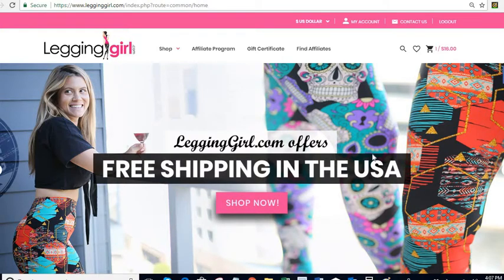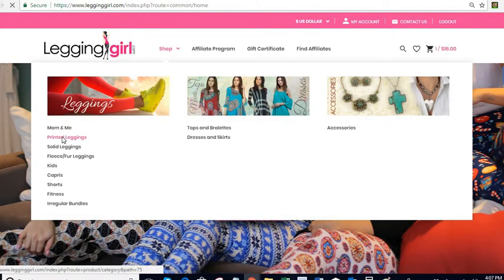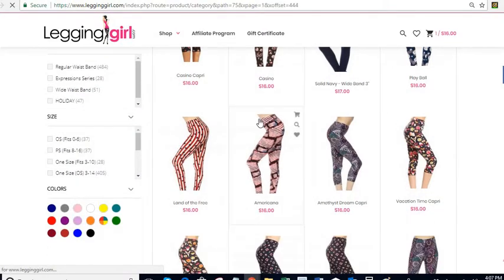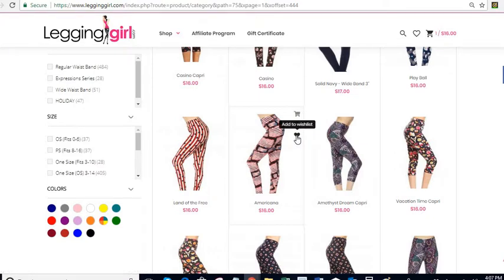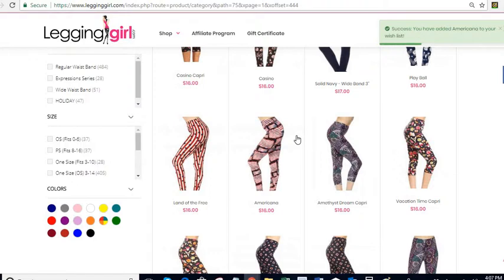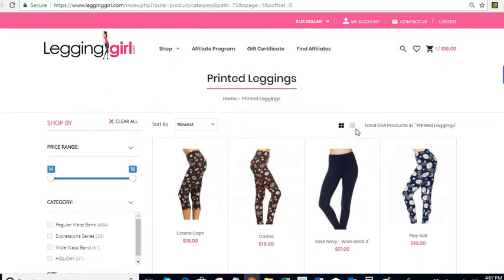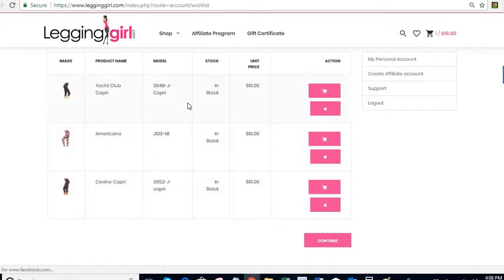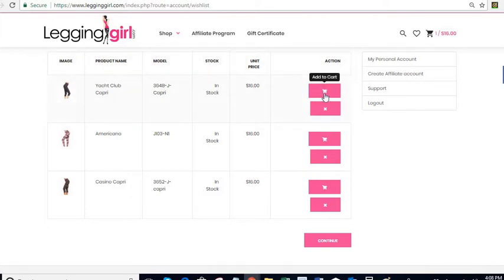Adding Items to your Wish List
How to Add items to your wishlist to view/purchase at a later time